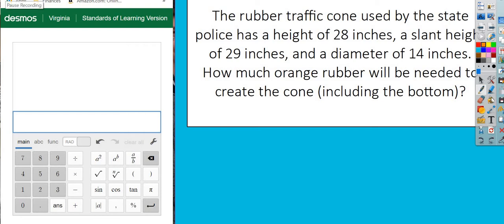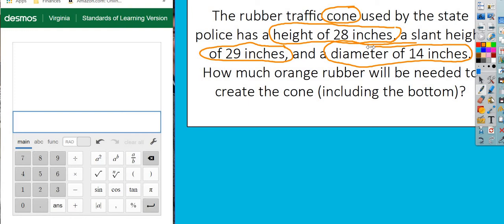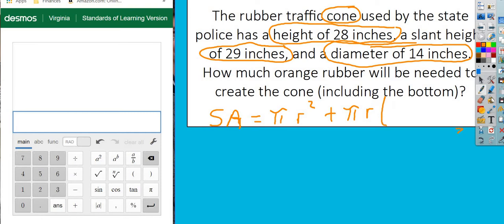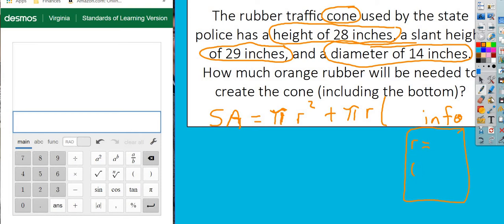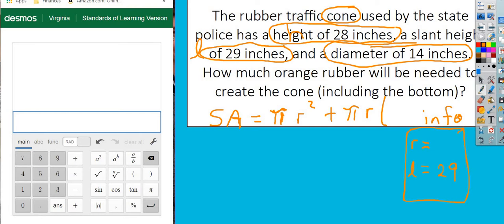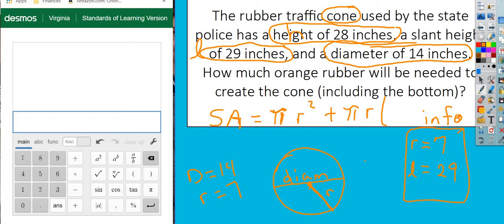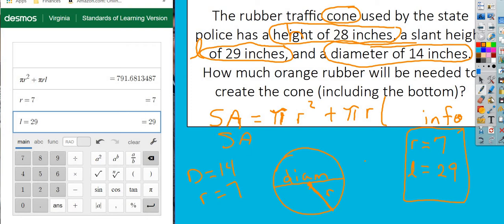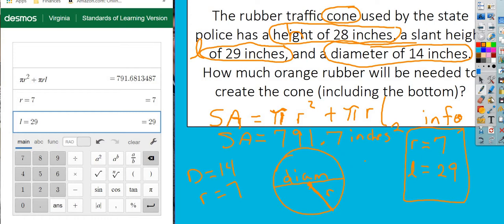Flashback Friday 35: Review Part 2